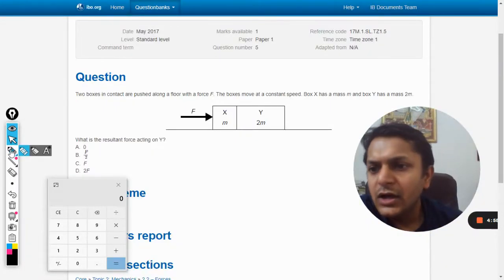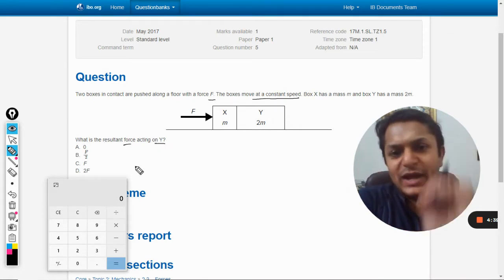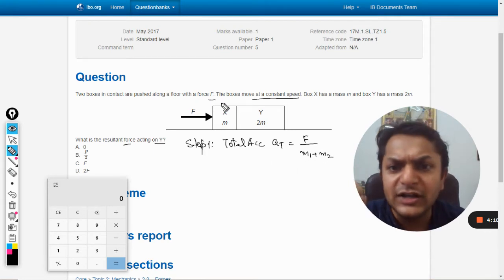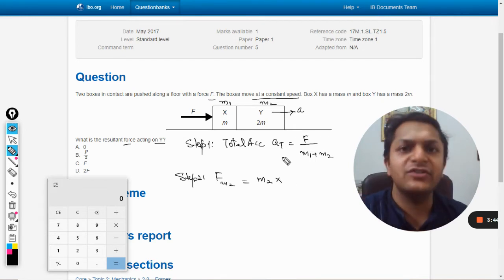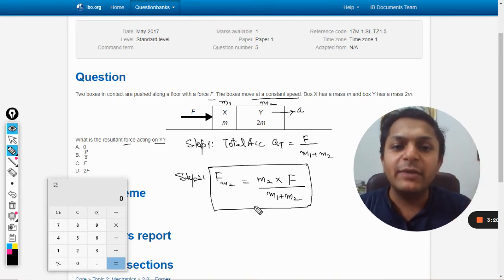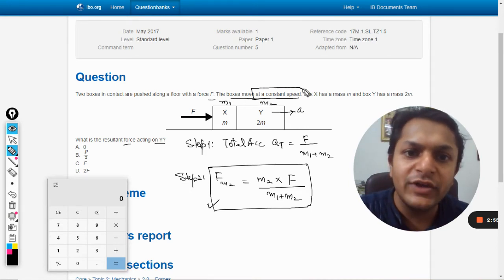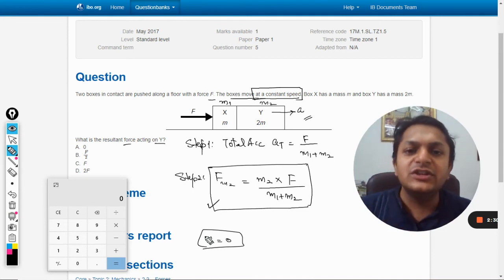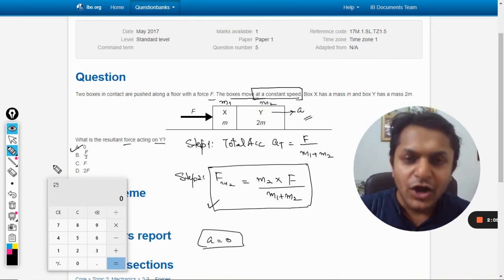Two boxes in contact are pushed along a floor with a force F. The boxes move at a constant speed.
Two boxes in contact are pushed along a floor with a force F. The boxes move at a constant speed. Box X has a mass m and box Y has a mass 2m. What is the resultant force acting on Y?

This is Prof. Varun from India, and I am providing "Online Live Classes" for "Physics and Mathematics", for International Baccalaureate SL and HL Levels.

Try it!! Here is the link for DISCORD SERVER
Valid forever.!